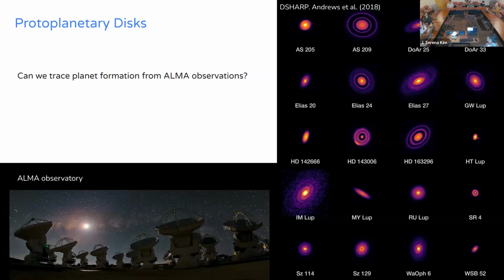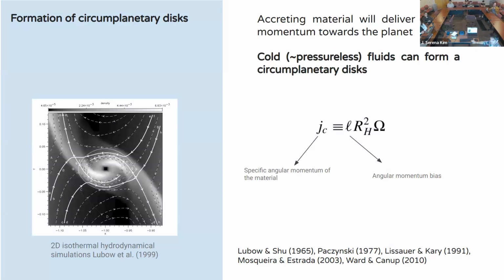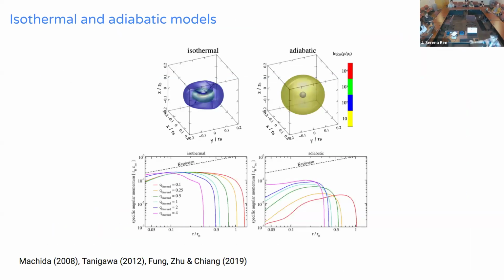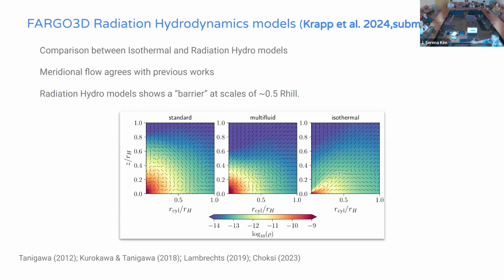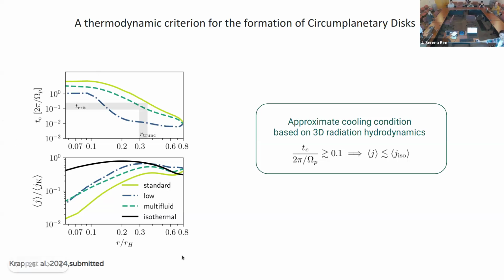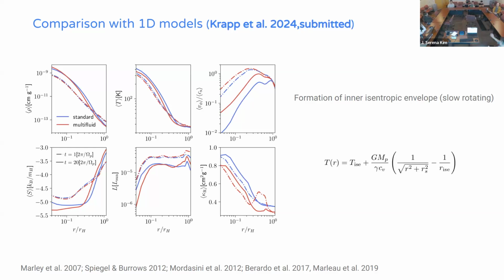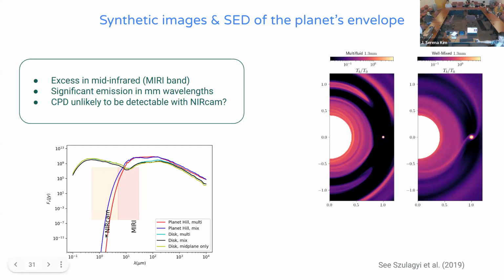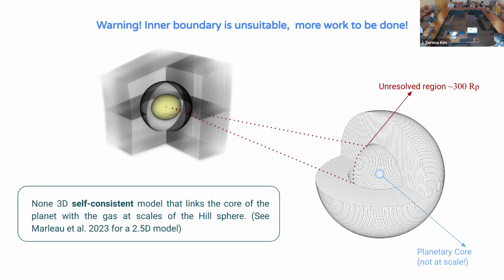A thermodynamic criterion for the formation of circumplanetary disks (Leonardo Krapp, UA)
Origins Seminar presented May 20, 2024

Abstract: The formation of circumplanetary disks is central to our understanding of giant planet formation, influencing their growth rate during the post-runaway phase and observability while embedded in protoplanetary disks. In this talk I will show the results from 3D global multifluid radiation hydrodynamics simulations with the FARGO3D code to define the thermodynamic conditions that enable circumplanetary disk formation around Jovian planets on wide orbits. Our simulations include stellar irradiation, viscous heating, static mesh refinement, and active calculation of  opacity based on multifluid dust dynamics. I will showcase how that the inclusion of multifluid dust dynamics favors rotational support because dust settling produces an anisotropic opacity distribution that favors rapid cooling. Finally, I will discuss potential implications of our results such as the formation of spherical isentropic envelopes around young gas giant planets, rather than circumplanetary disks.